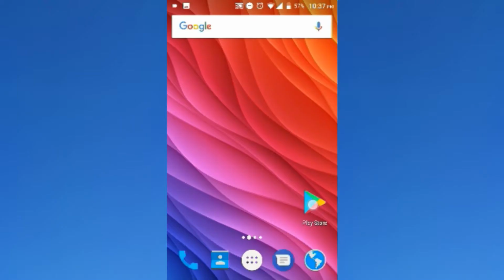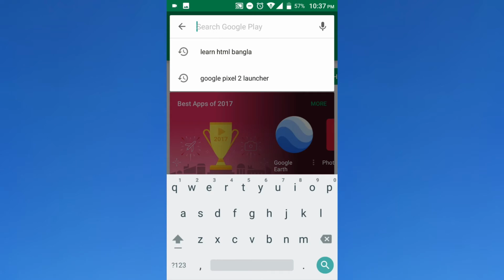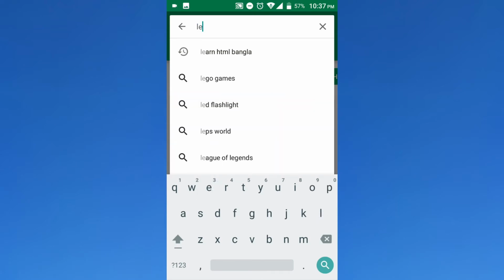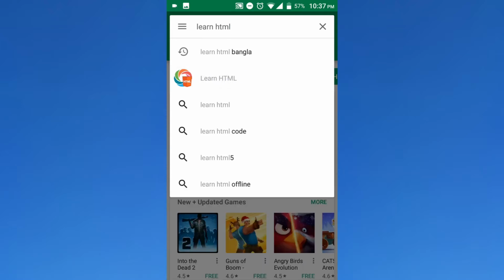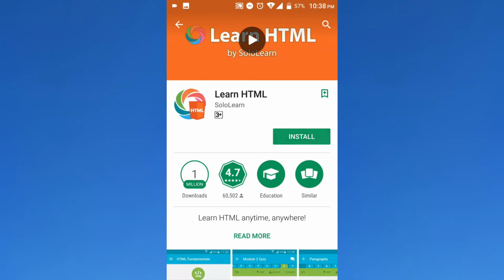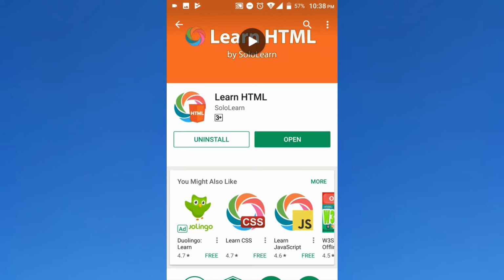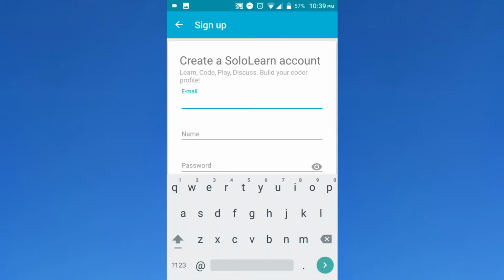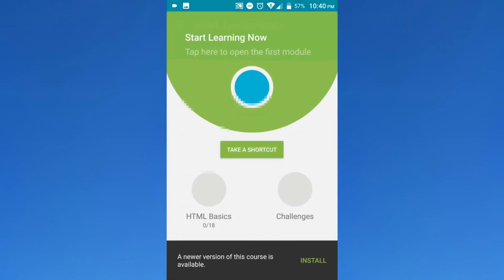Learn HTML || Best HTML learning app || Better than any website || Easiest way of learning in 2018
Just learned about this new android application which helps to learn HTML in the most compatible way.  It  takes almost no time to learn html using this applicaton.

Benefits of using this application are:
-You can learn HTML in an interesting way.
-You can give tests.
-you can challage others.
-You can play with codes.